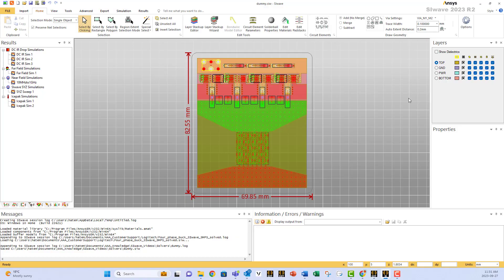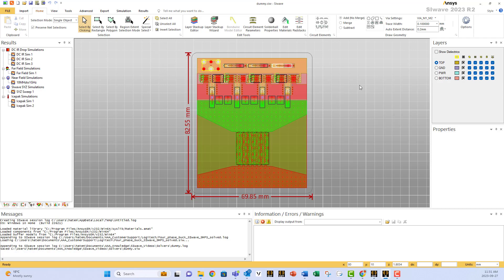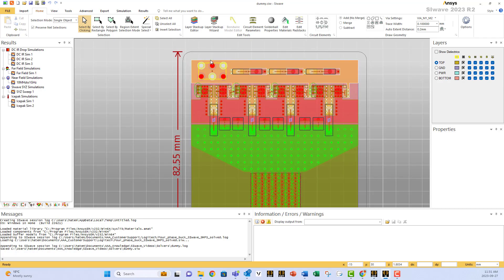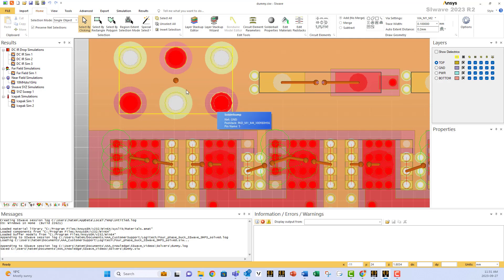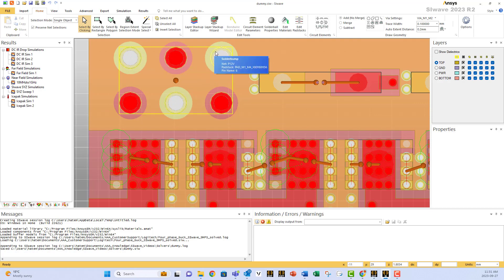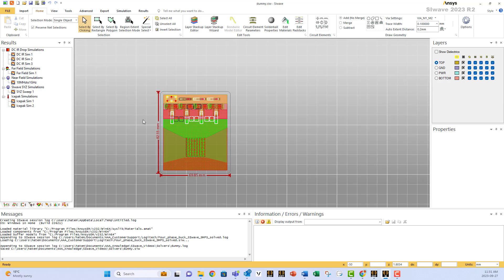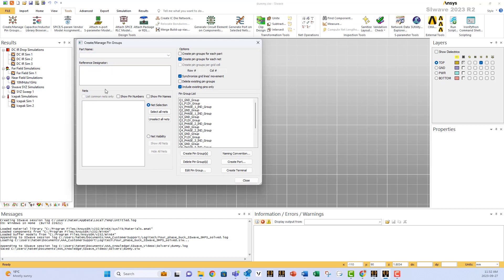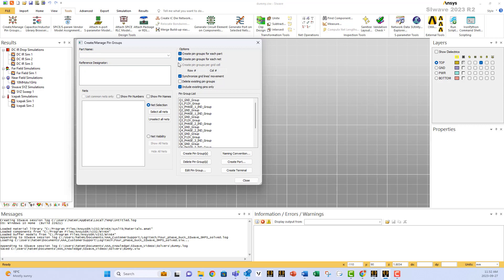SIwave in 2 Minutes: Create pin groups for all the components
This short video shows how to create pin groups for all the components in a PCB.